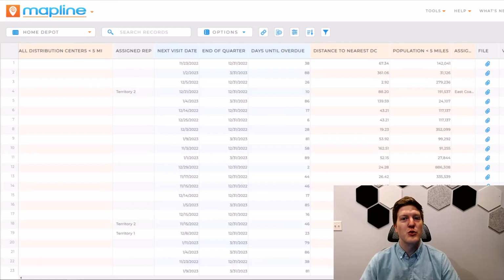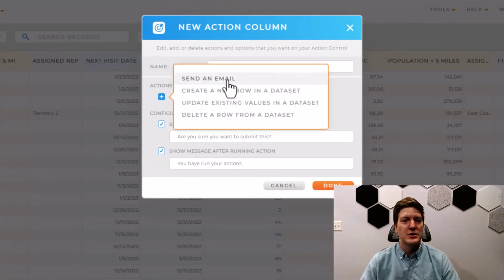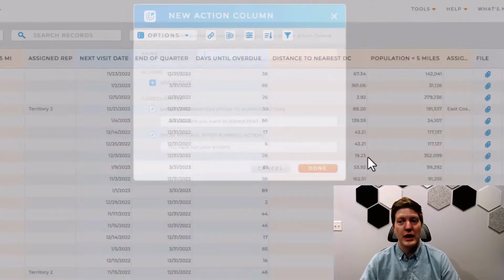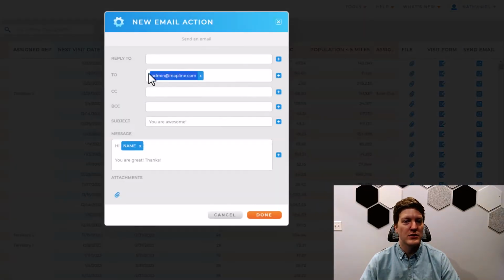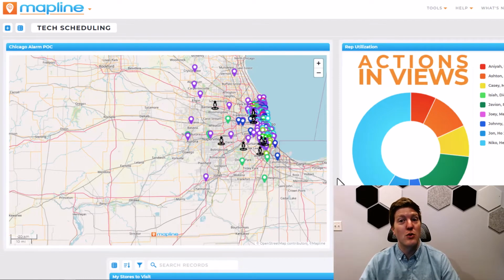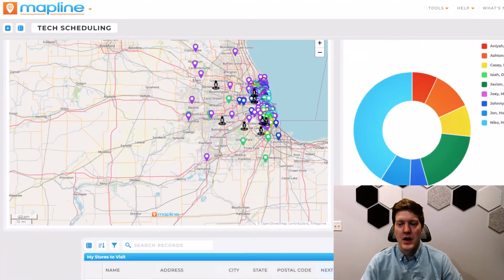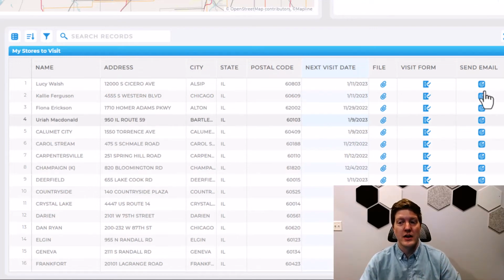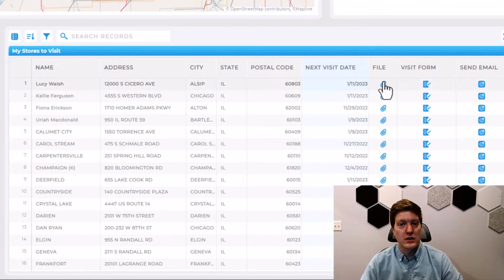Mapline Updates: October 2022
Happy Halloween! We've released some eerie-sistable updates over the past few weeks, including exciting new abilities with Action Controls. Check it out.